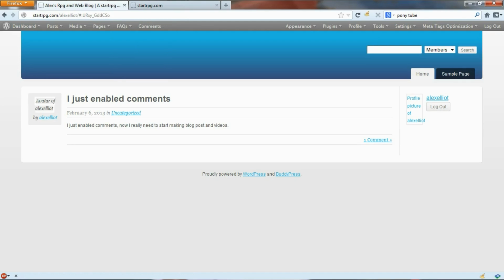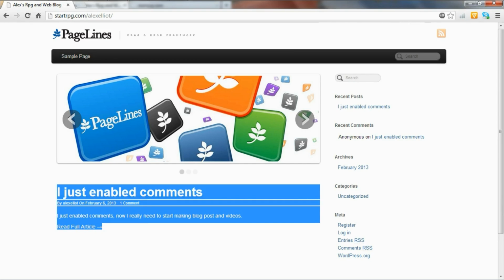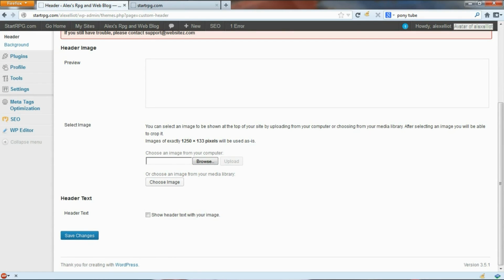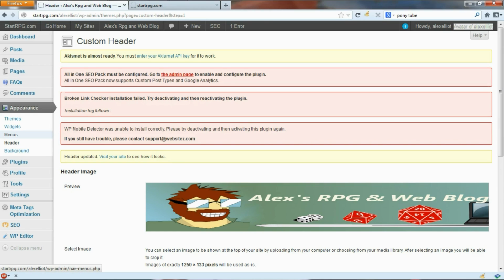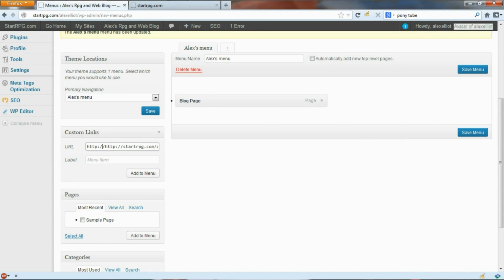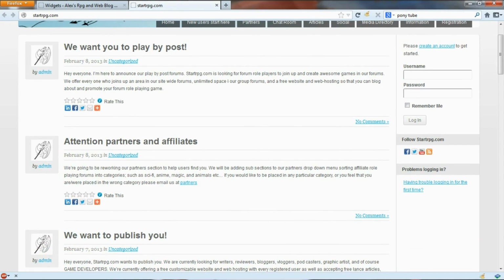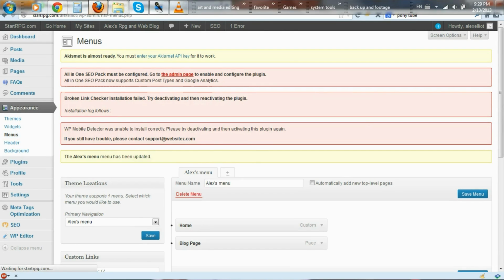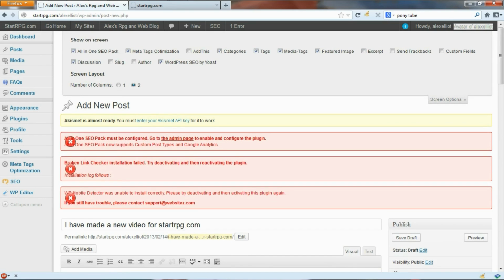startrpg.com Role playing game blog and custdomization tutorial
A tutorial video showing you how to build and customize your role playing game blog.